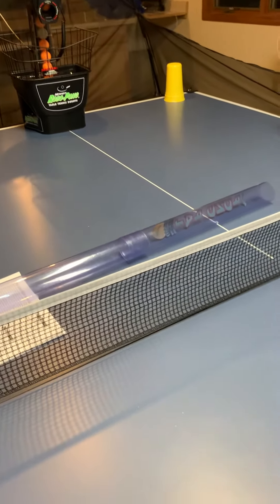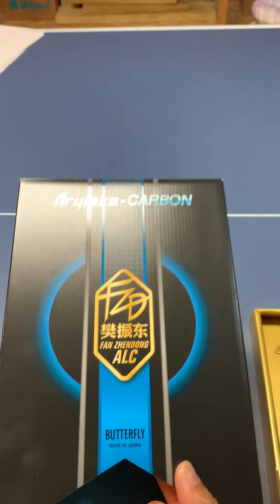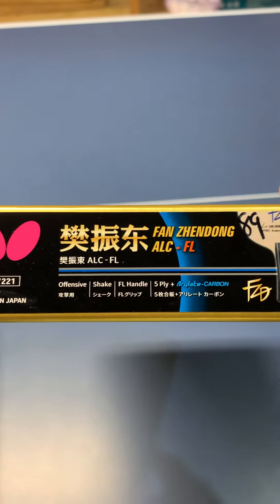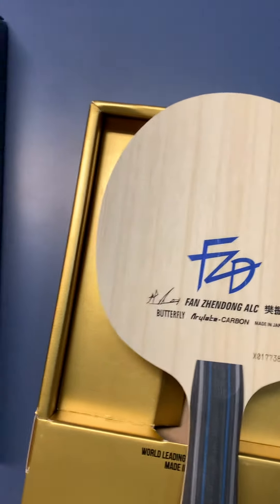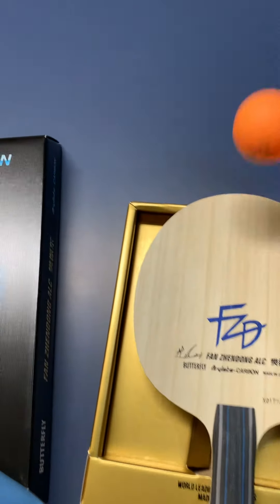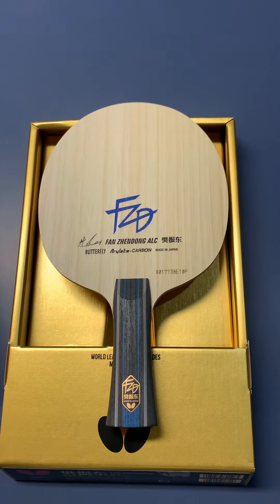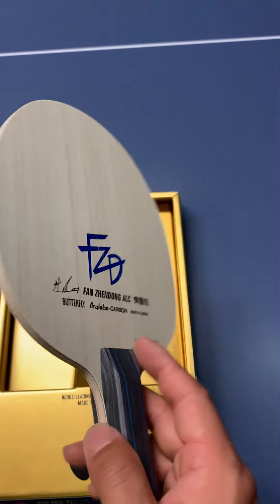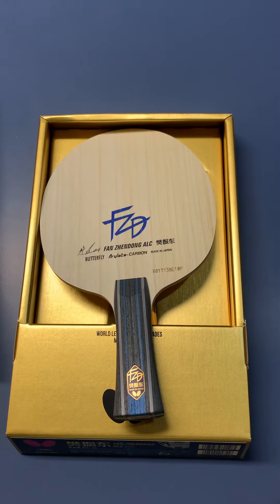389. Table Tennis: July 22, 2023 Fan Zhendong ALC Box Opening 樊振东ALC